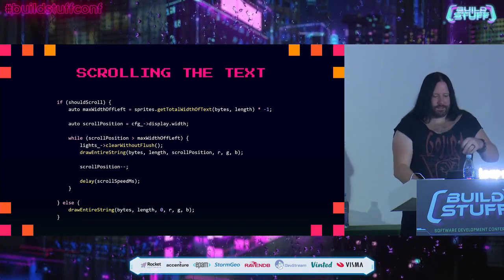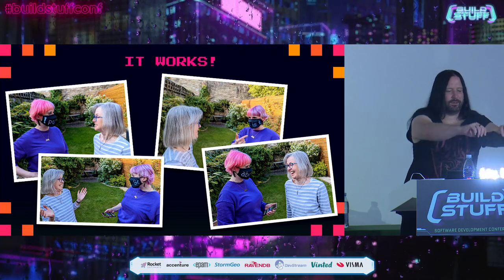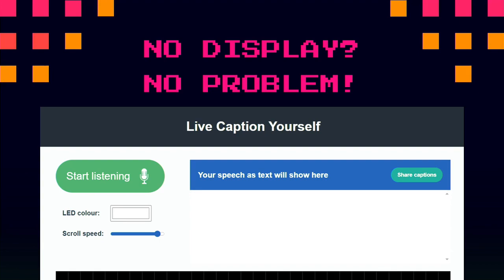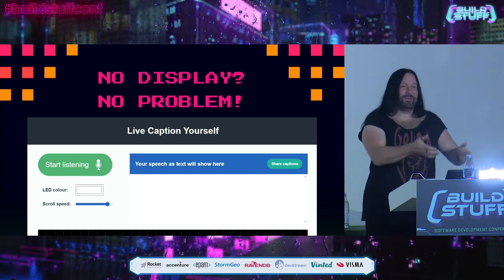David Whitney - Wearable Live Captions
During the pandemic we've all been feeling pretty isolated, and we've all been doing our best and wearing masks. But what if everyone wearing masks cuts off your ability to converse? My dear mum relies on lip reading and clear sounds to understand what people are saying. But I, of course want her to stay safe. So the thought occurred. Can I make a live captioning display fit into a mask so that she can read what I'm saying as I'm speaking? This talk will cover how to build a wearable LED display, how to use Microsoft Azure Cognitive Services to convert speech to text, using Ably's MQTT broker to send messages to a microprocessor and some good old JavaScript and C++. Live captioning of speech to text has so many useful applications and Cognitive Services makes it fast and easy to build captioning into your applications. Together with Ably Realtime, it is possible to make wearable devices which can display what you’re saying, in real time. Wearable Live Captions!